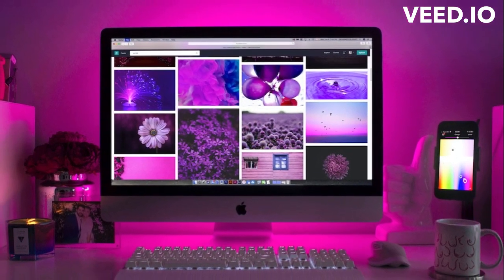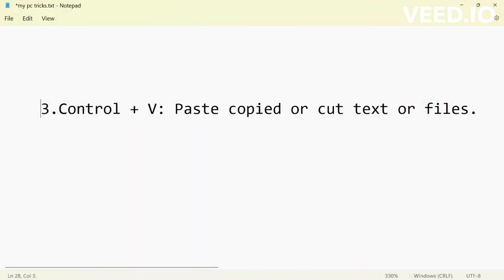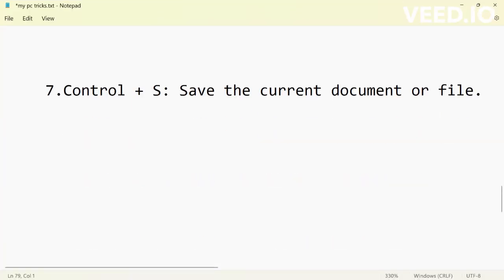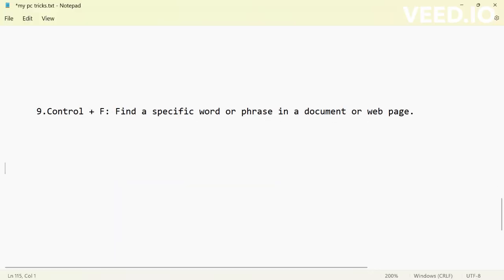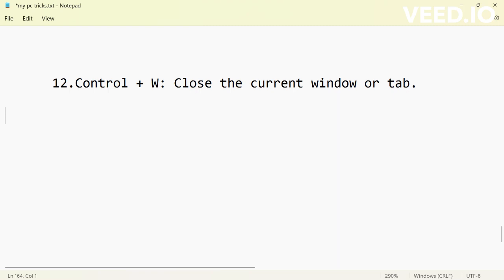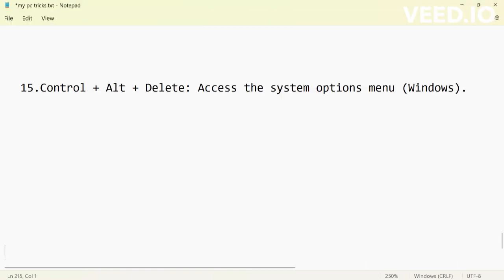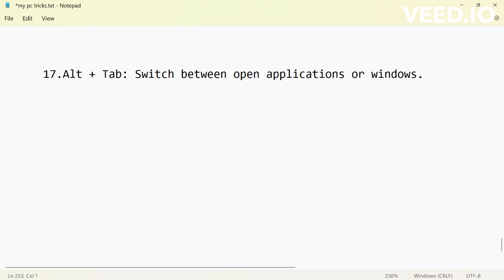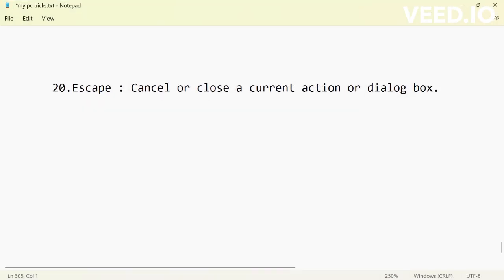Basic Computer Shortcut keys in 3 minutes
Are you tired of clicking through menus and wasting time while using your computer? Say goodbye to the hassle and boost your productivity with our comprehensive guide to basic computer shortcut keys! In this beginner-friendly tutorial, we'll take you through a range of essential keyboard shortcuts that will revolutionize the way you interact with your computer.

From simple commands like copy, paste, and undo, to time-saving techniques for navigating files, folders, and applications, we've got you covered. Whether you're using Windows or Mac, these shortcuts are universally applicable and will streamline your daily computer usage.

Join us as we demystify the world of shortcut keys and empower you to become a more efficient computer user. No prior knowledge is required – we'll start from the basics and gradually build up your shortcut skills. By the end of this video, you'll be armed with the knowledge to navigate your computer like a pro and save valuable time on repetitive tasks.

Unlock the hidden potential of your keyboard and take control of your computer experience. Watch our tutorial on basic computer shortcut keys today and elevate your efficiency to new heights. Get ready to supercharge your productivity with these essential computer skills!"
Computer shortcuts
Keyboard shortcuts
Basic computer shortcuts
Shortcut keys for beginners
Computer skills
Essential keyboard shortcuts
Beginner-friendly shortcuts
Computer basics
Improve productivity
Time-saving shortcuts
Tech tips and tricks
Computer tutorials
Keyboard hacks
Mastering shortcut keys
Shortcut keys tutorial
Computer shortcuts explained
Easy computer shortcuts
Windows shortcuts
Mac shortcuts